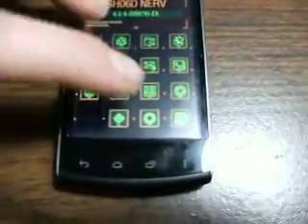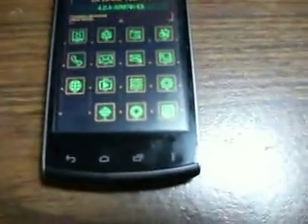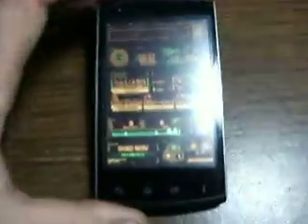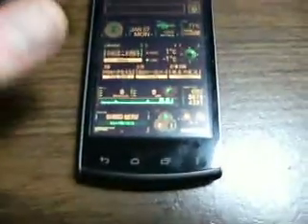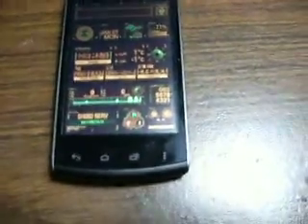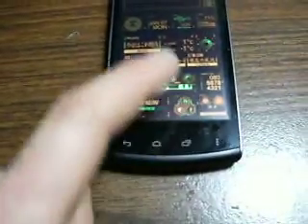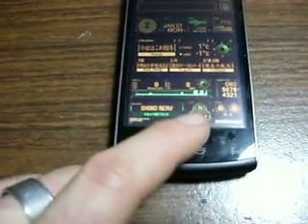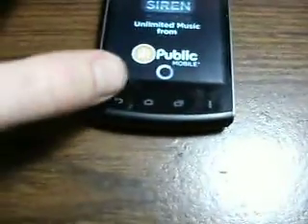QNBT SH06D Evangelion Nerv Theme on Kyocera Rise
Awesome awesome theme pack. Many thanks to QNBT for making this and putting it out there for all of us to use.